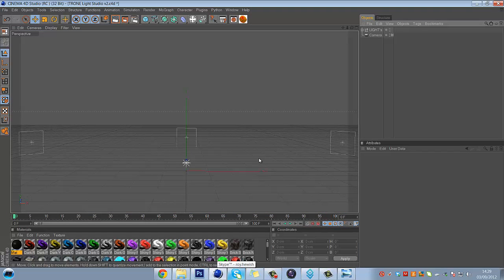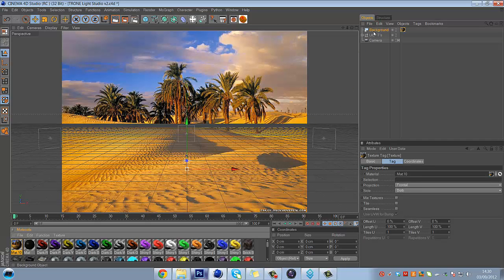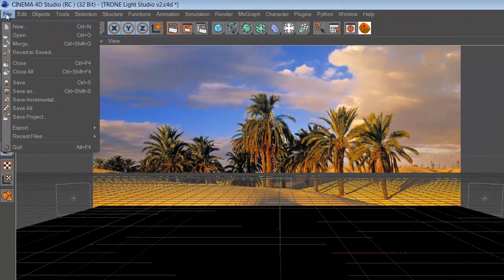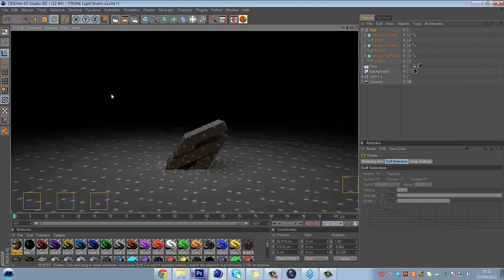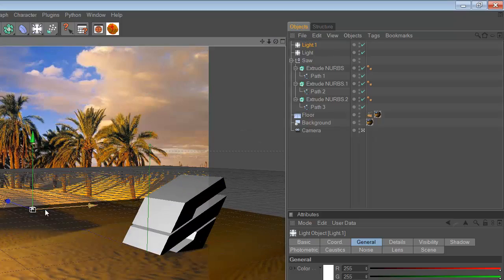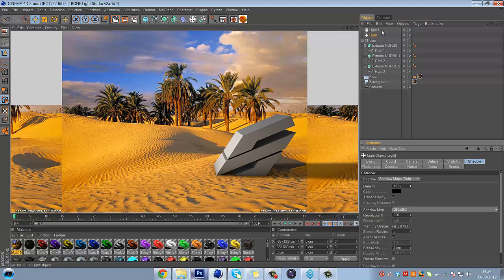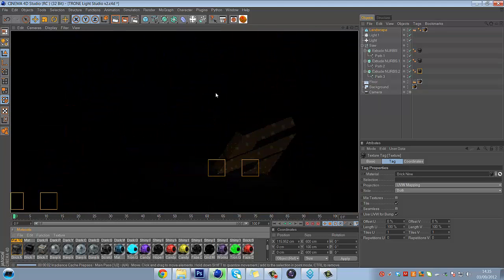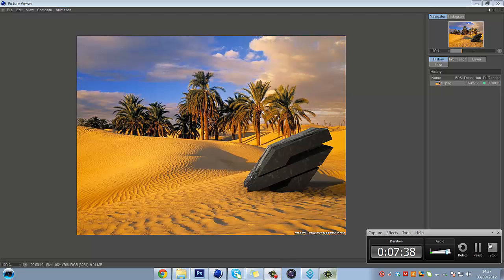Basic GFX Tut 3: 3D Object in a 2D Image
Hey guys i hope this helped you do what you wanted :).
-FluQy